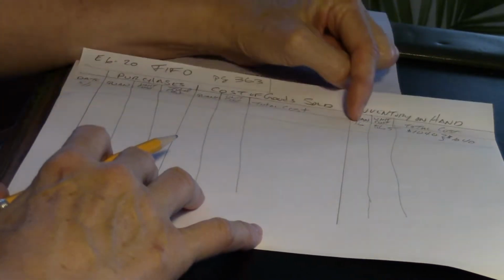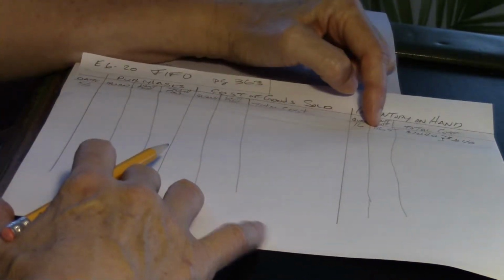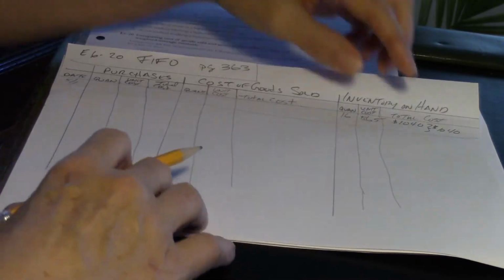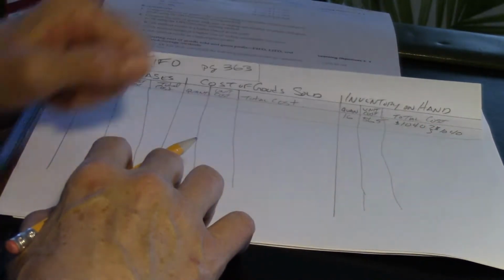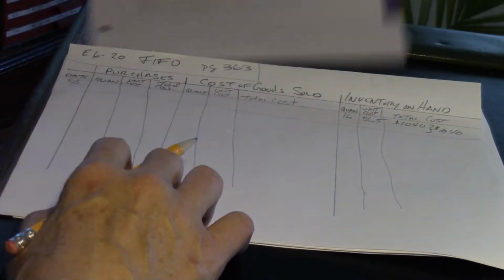ACCT 2301: E6 20 FIFO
How to work the FIFO part of problem E6-20 for Acct 2301 Oct. 9 class